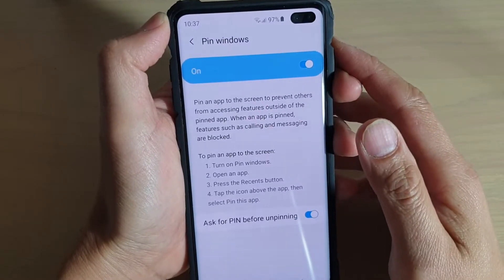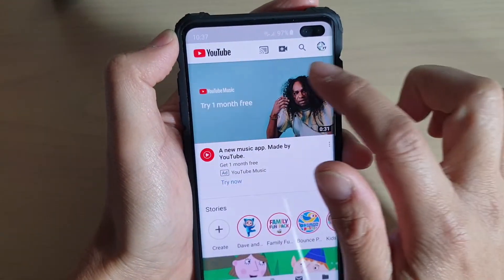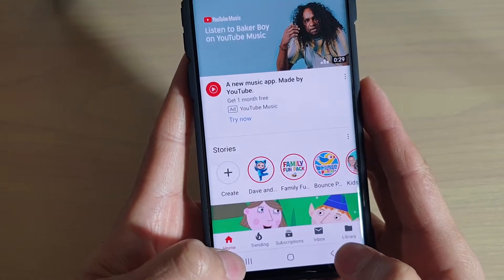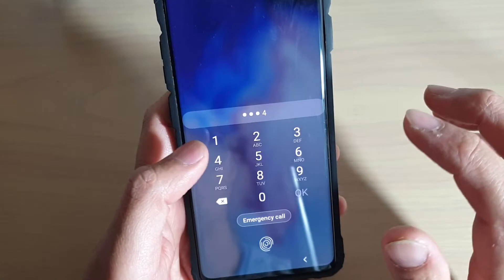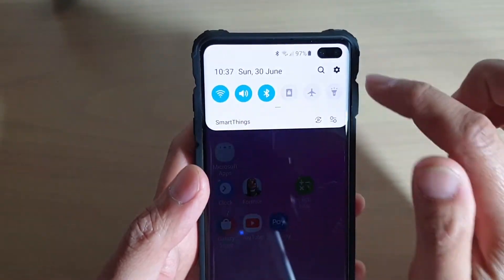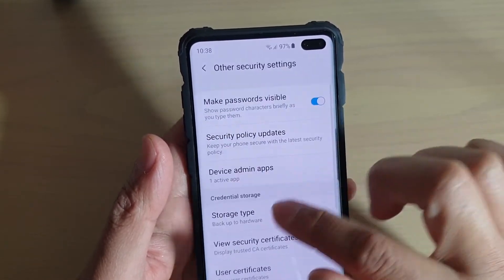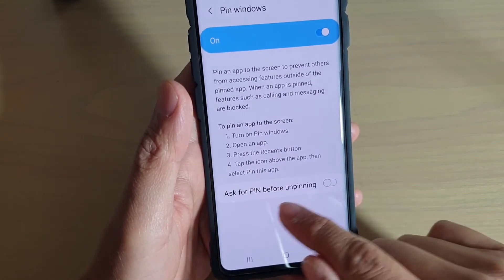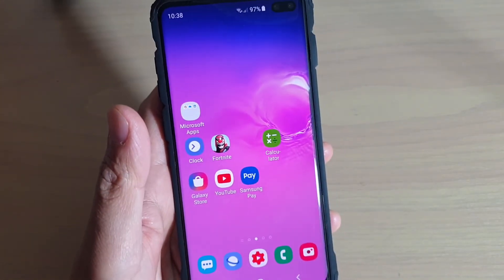Galaxy S10 / S10+: How to Prevent Unpinning an App Using a Passcode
Learn how you can prevent unpinning an app using a passcode or password on the Samsung Galaxy S10 / S10+.